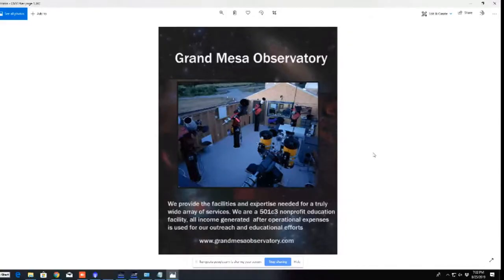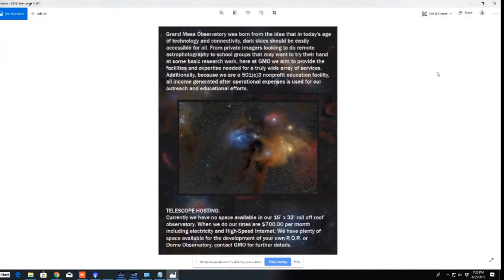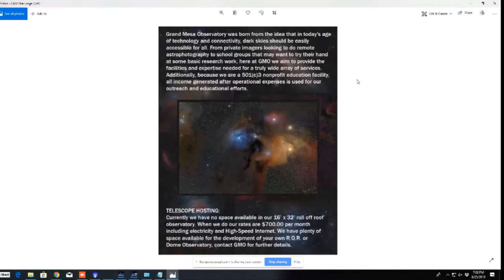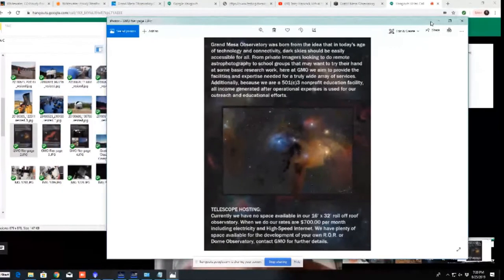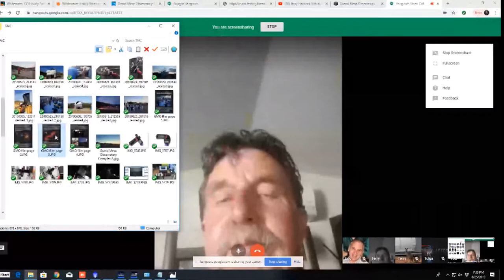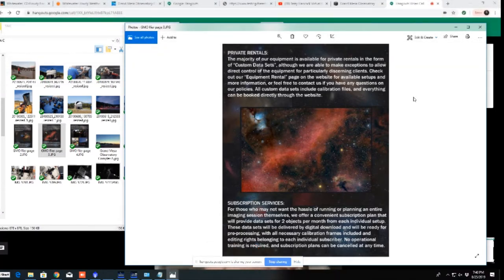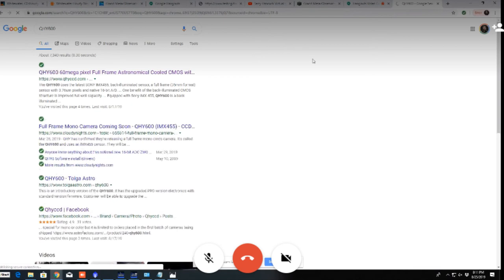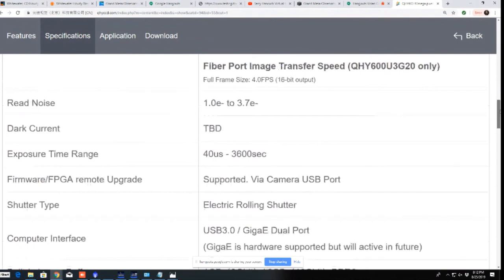Terry Hancock: Virtual tour of Grand Mesa Observatory